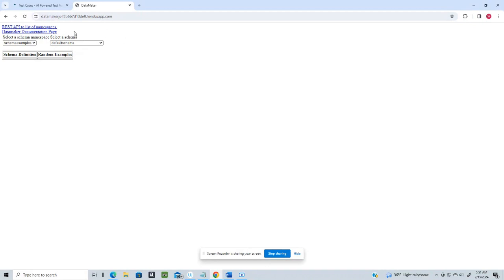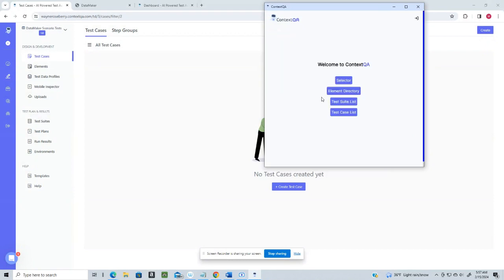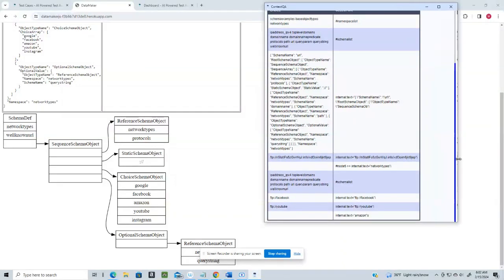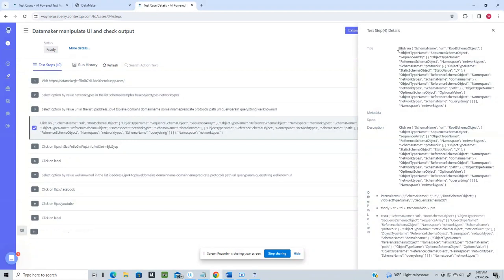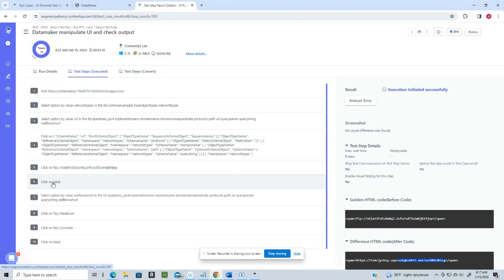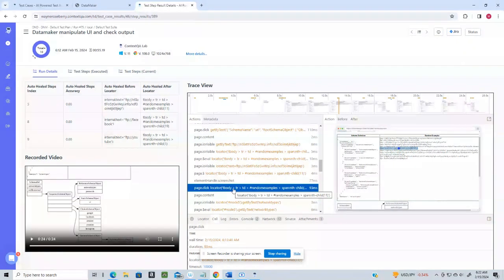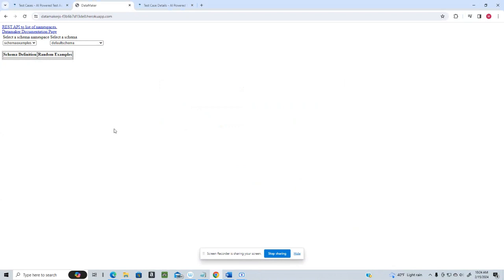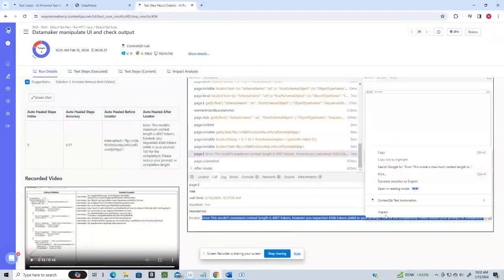Wayne is testing: no-code automation tools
I recorded myself in real-time testing ContextQA, a no-code test automation tool. I built a website to test against, focusing on the sorts of things that make testing websites difficult. This session is first shot, no script. I am reacting to what I find and discover as I encounter it. Enjoy!